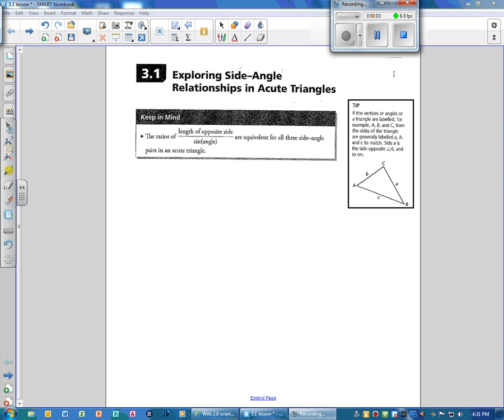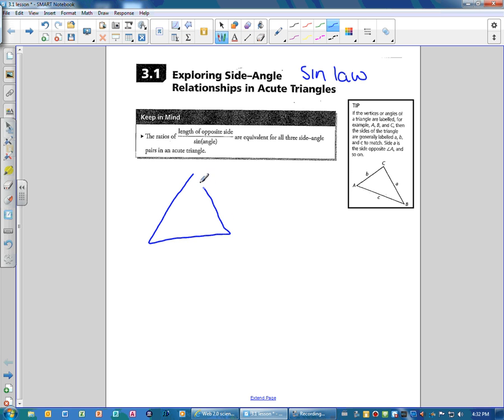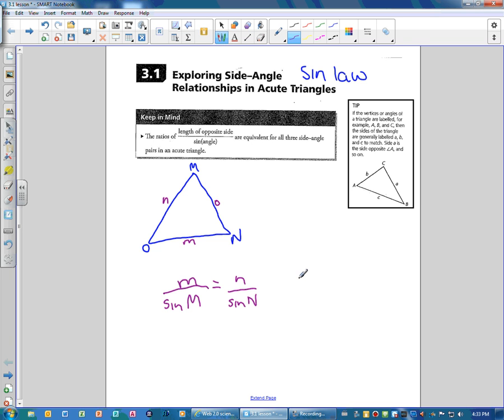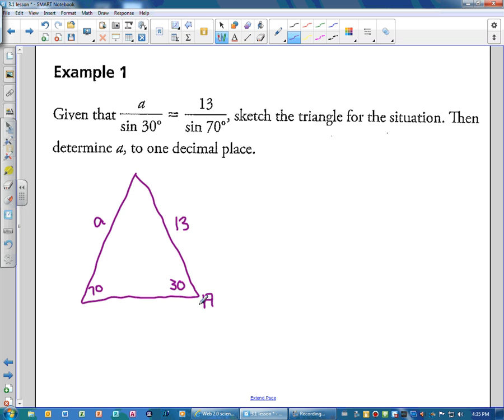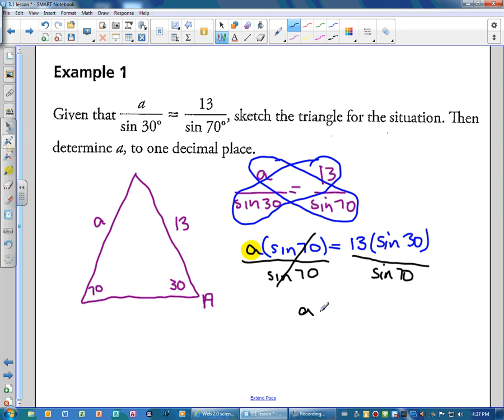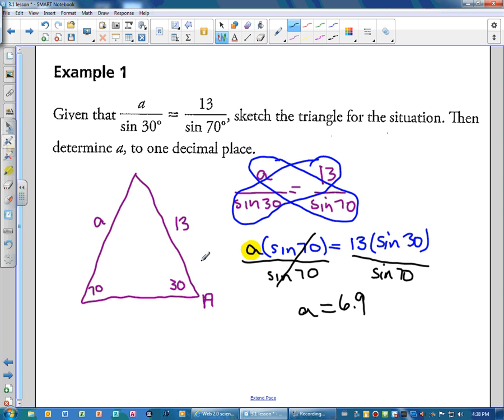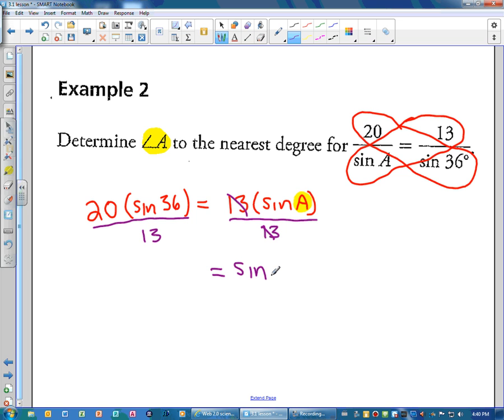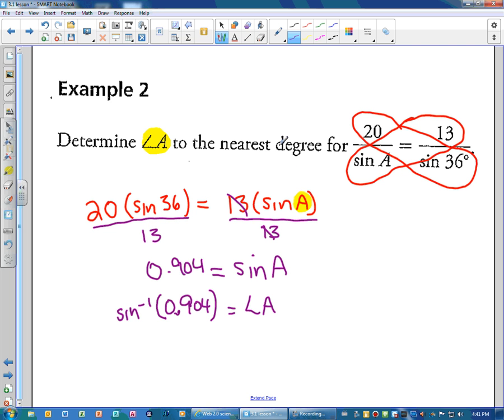F11 3 1